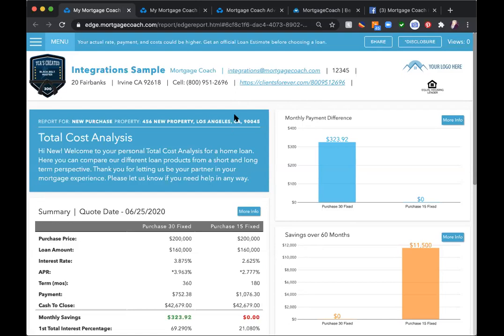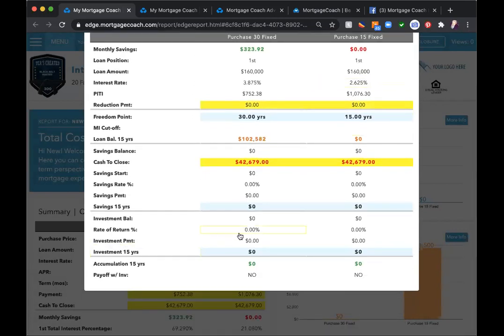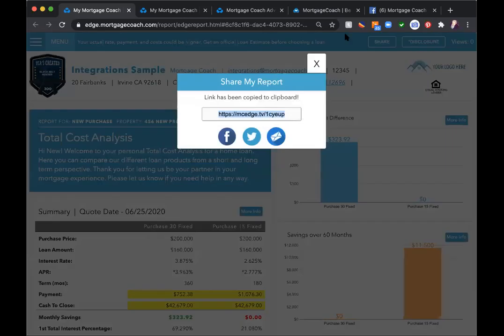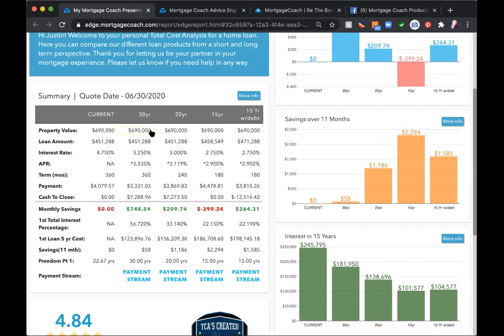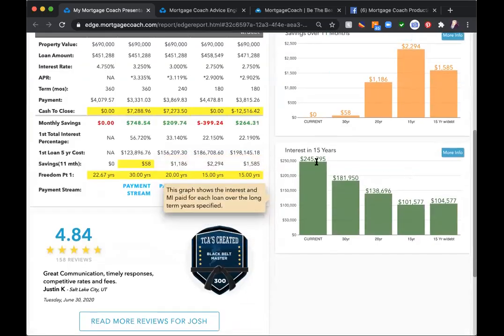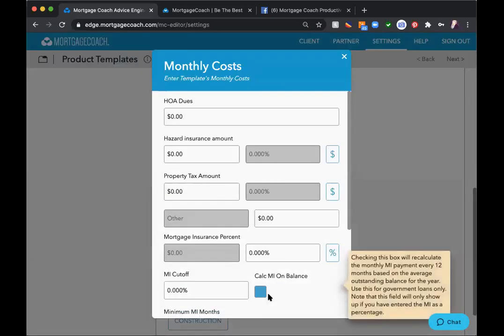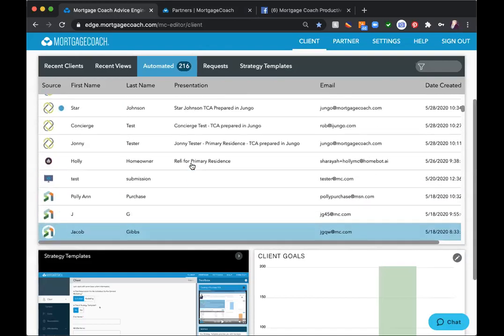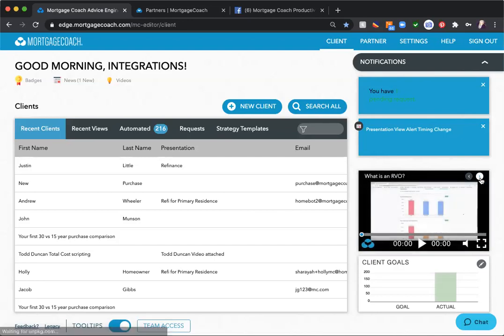Live Demo Call with Tina Bradford